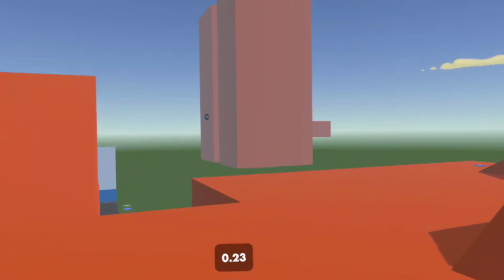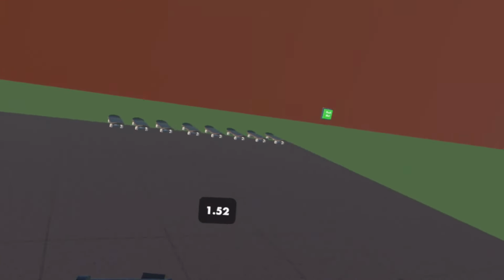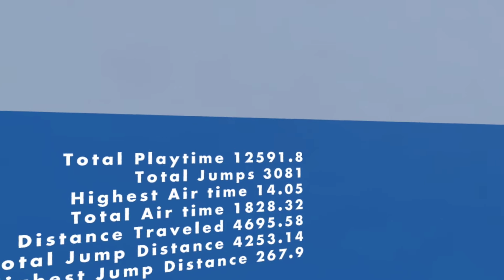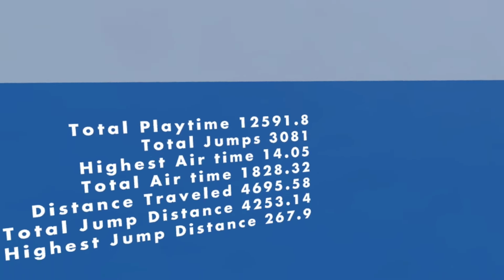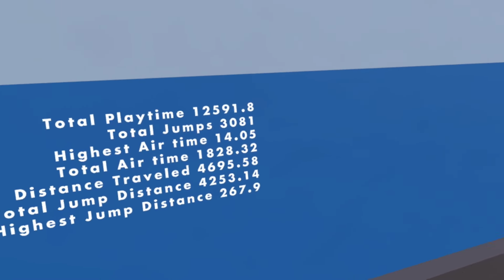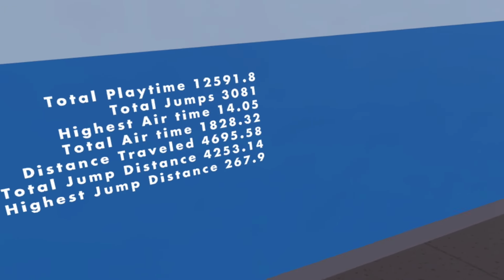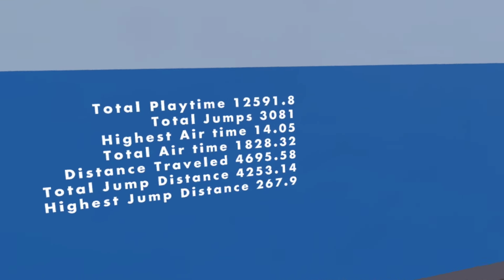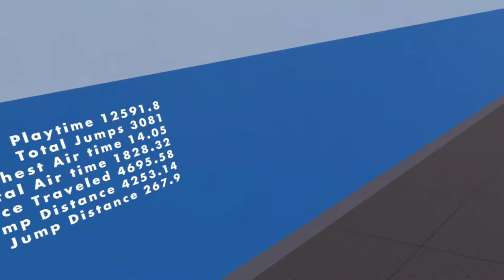Skateboard 2 Rec room